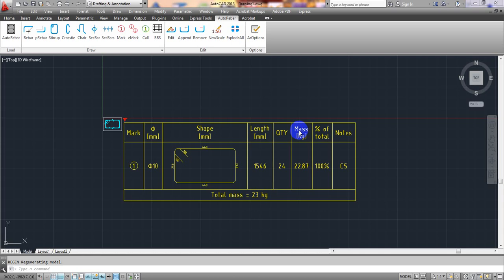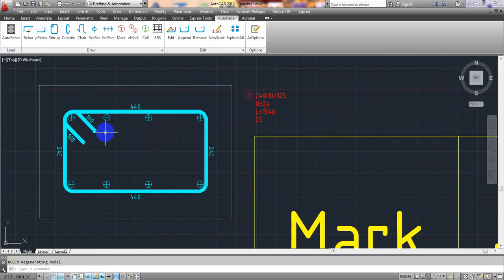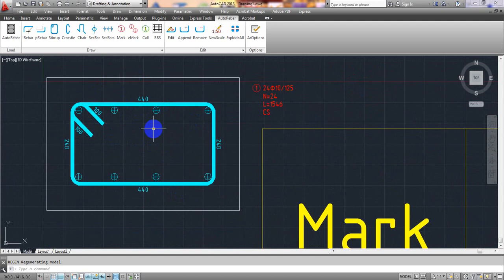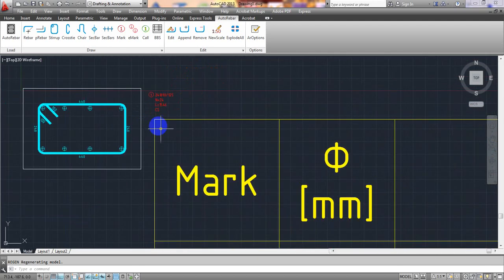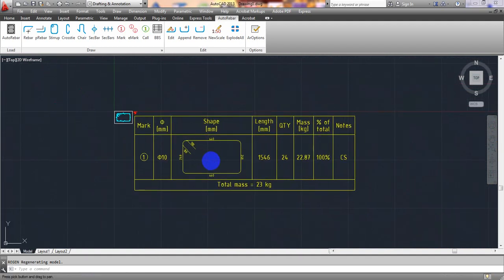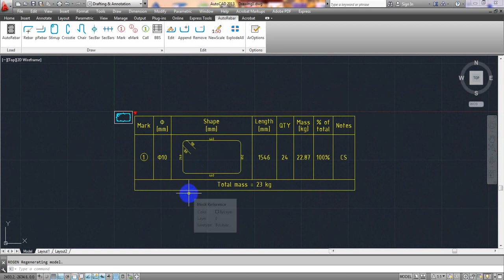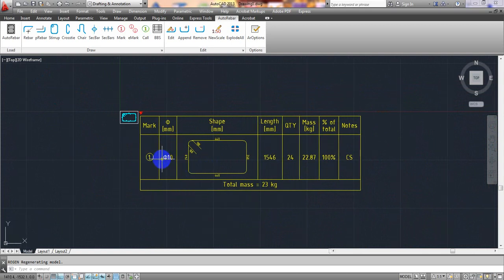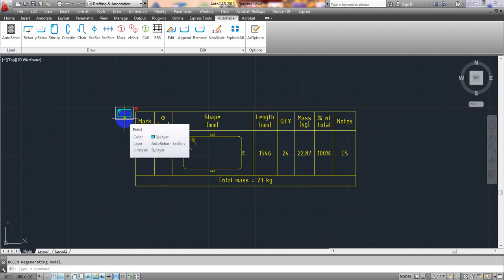Detailing With AutoRebar Tutorials | Column and Foundation or Footing detailing with BBS in CAD P-1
Learn building detailing in AutoCAD using AUTOREBAR tools with this complete tutorial playlist. Discover step-by-step techniques for rebar detailing, drawings, and schedules, making your structural detailing accurate and efficient. Perfect for civil engineers, drafters, and professionals aiming to streamline their AutoCAD workflows. Watch now to enhance your skills with AUTOREBAR tools!